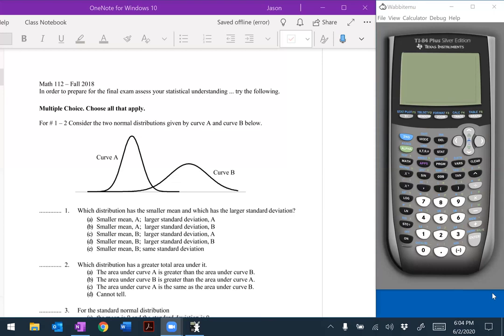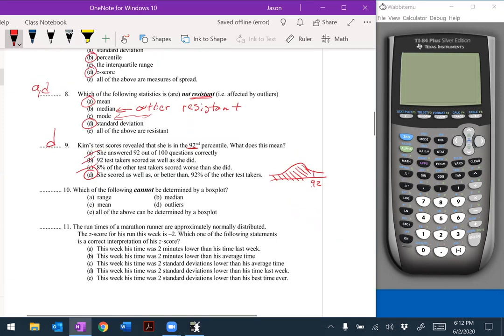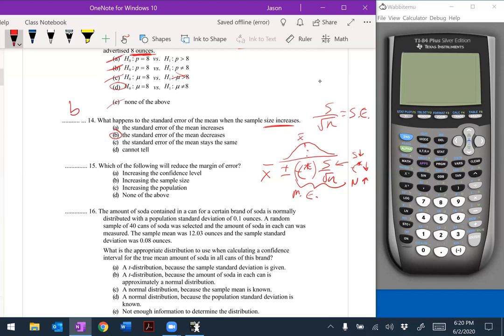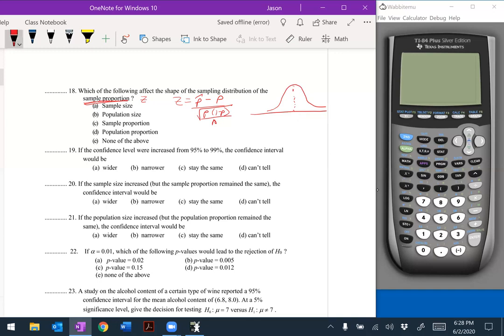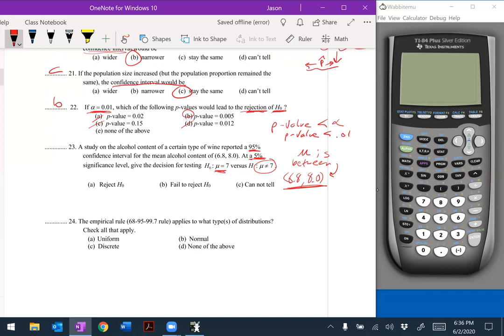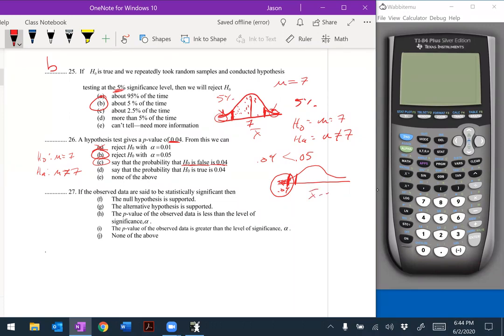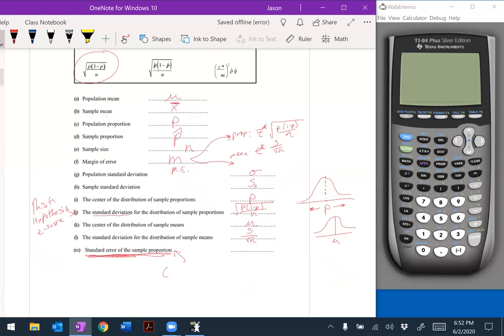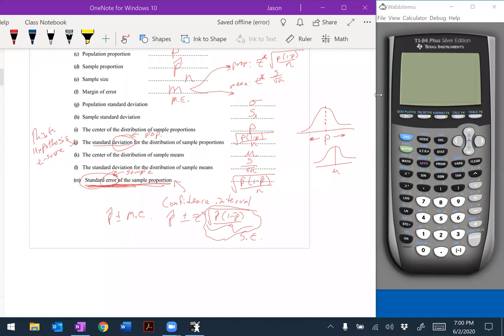Math 112 - Final Exam Review